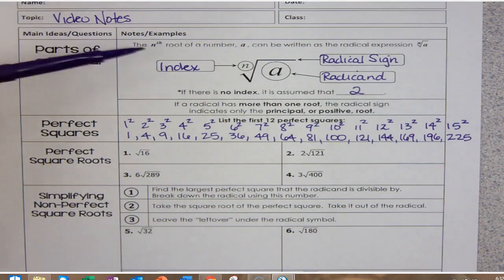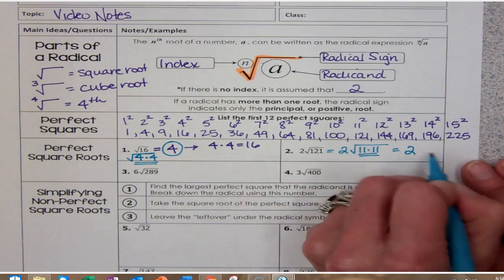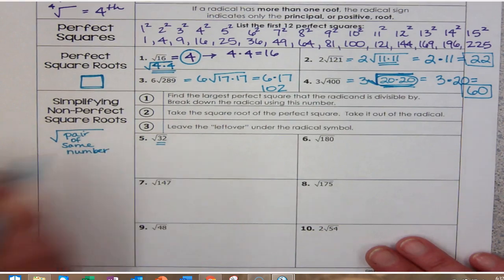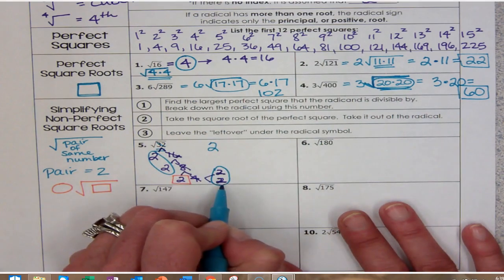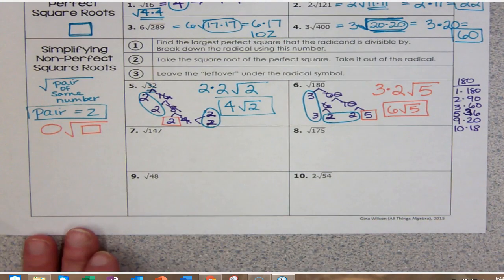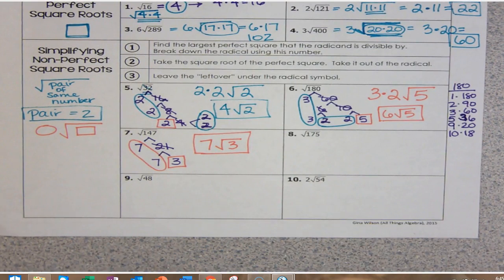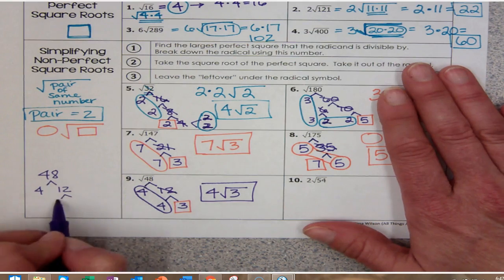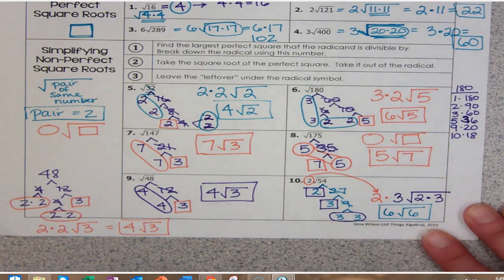Radical Intro Notes Video